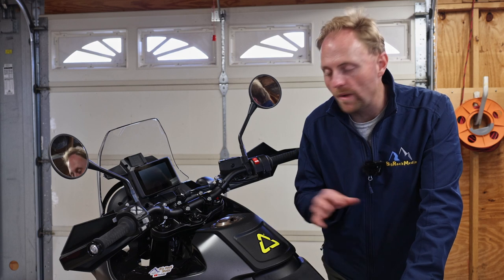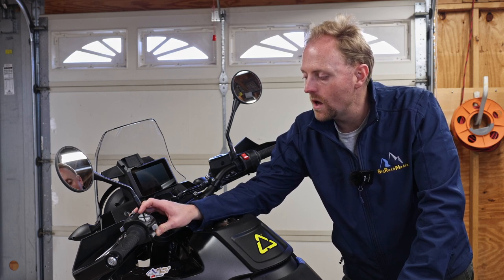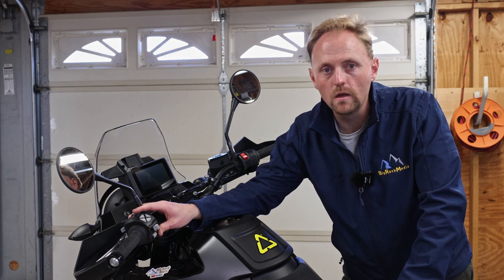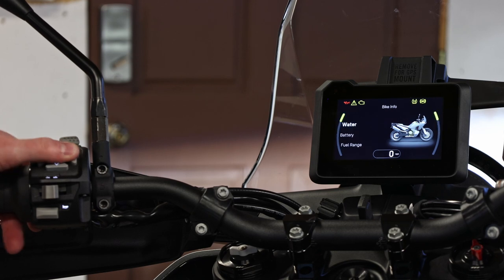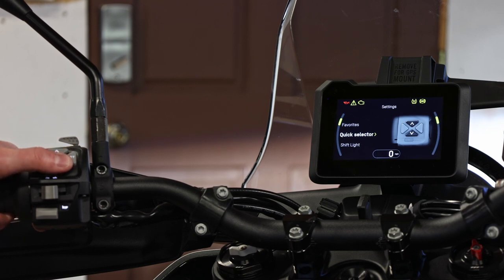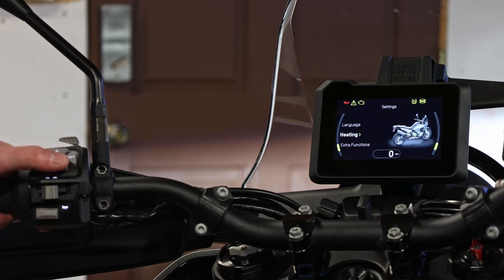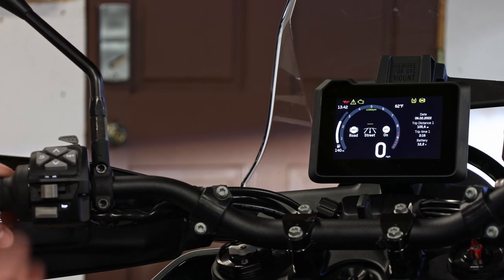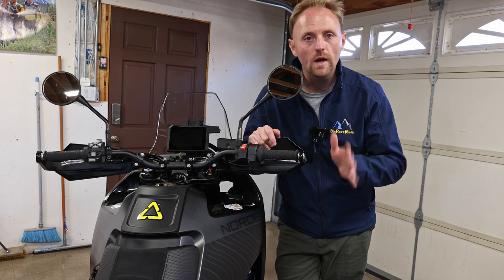Full Tour: Norden 901 Electronics, TFT, Dashboard, Controls, Rider Aids (ep.5)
In this episode I show you how all the electronics on the Norden 901 work. Once explorer mode is enabled, I will do another video showing that expanded capability. Plus, phone connectivity etc. None of that is available yet.